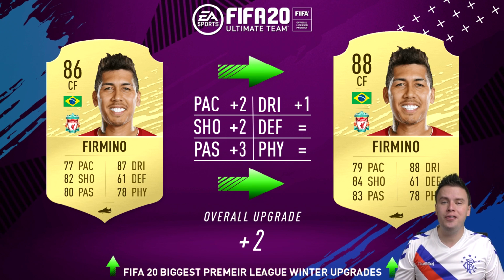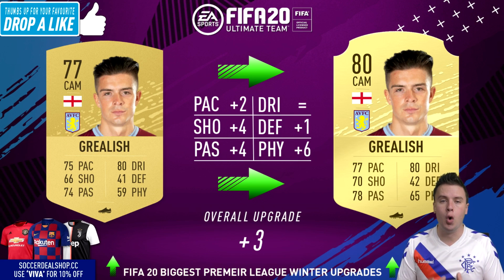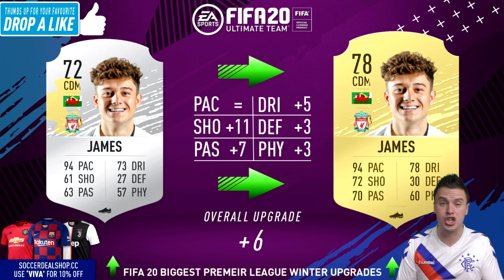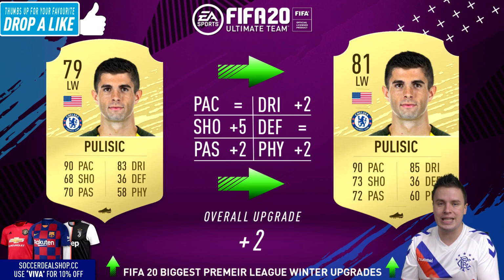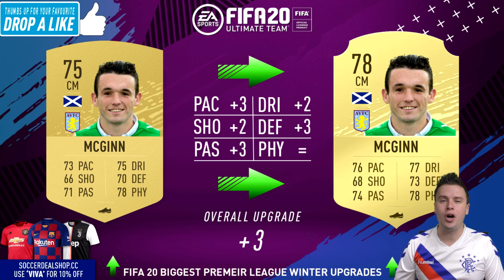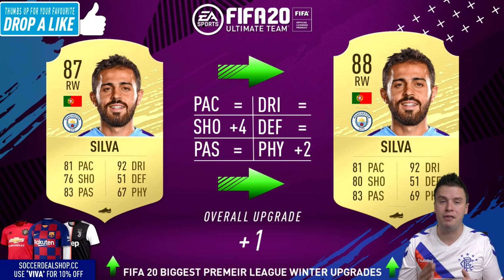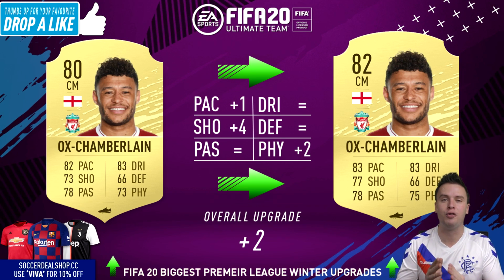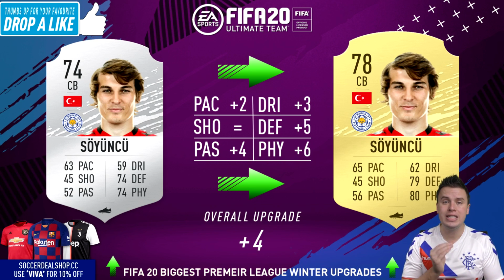FIFA 20 | BIGGEST PREMIER LEAGUE WINTER UPGRADES PREDICTIONS | w/ MANÉ STERLING RASHFORD & VAN DIJK🔥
FIFA 20 | BIGGEST PREMIER LEAGUE WINTER UPGRADES PREDICTIONS | RATINGS REFRESH FIFA 20 | w/ MANÉ STERLING, RASHFORD & VAN DIJK

FIFA 20 BIGGEST WINTER UPGRADES, FIFA 20 PREMIER LEAGUE WINTER UPGRADES, MOST OVERPOWERED TEAM IN FIFA 20!, fifa 20 top 10 player ratings, FIFA 20 CAREER MODE, FIFA 20 BEST PLAYERS CAREER MODE, FIFA 20 BEST CHEAP PLAYERS CAREER MODE, FIFA 20 BEST MIDFIELDERS CAREER MODE, FIFA 20 HIGHEST POTENTIAL YOUNGSTERS CAREER MODE, FOOTBALL TRANSFER NEWS, FOOTBALL TRANSFERS NEWS 2020, FIFA 20 CONFIRMED TRANSFERS 2020, JANUARY 2020 BIGGEST TRANSFERS, FOOTBALL TRANSFERS NEWS 2020, BIIGEST 2020 FOOTBALL TRANSFERS,RONALDO LEAVES JUVENTUS, NEYMAR TO BARCELONA TRANSFER